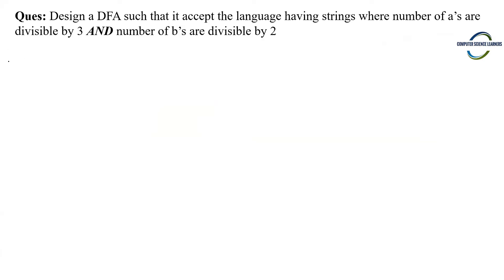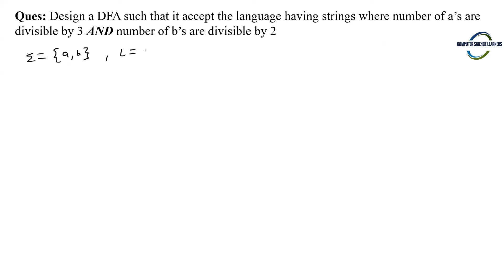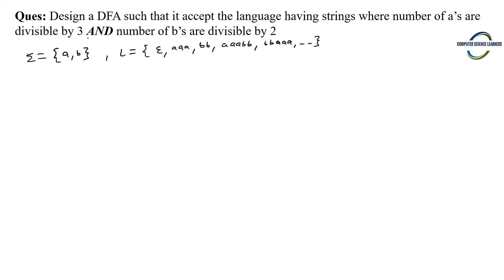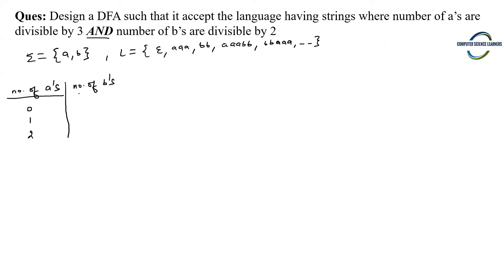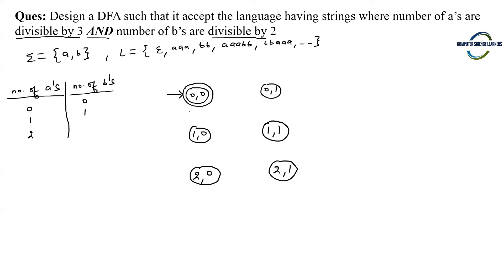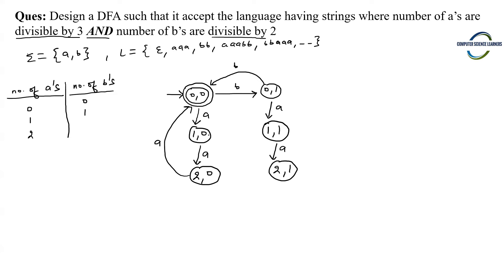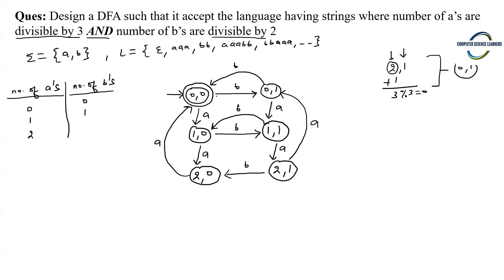How to design DFA (Deterministic Finite automata) || DFA example with solution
This Lecture discusses about the process of designing of a Deterministic Finite Automata (DFA) in which the accepted strings has number of a's divisible by 3 and number of b's divisible by 2

dfa
dfa in theory of automata
deterministic finite automata
design dfa
design of dfa
dfa design
construction of dfa
dfa construction
toc by vivek tomar